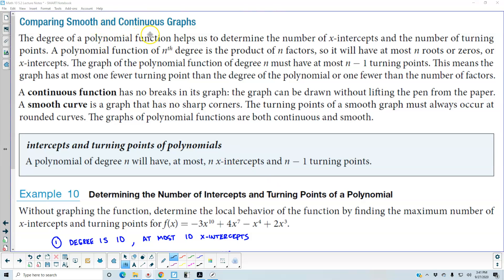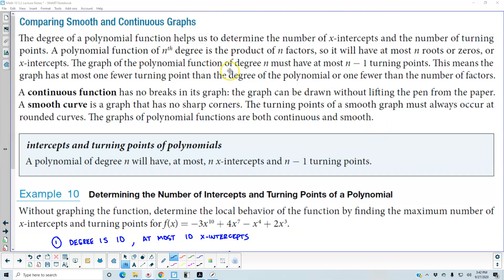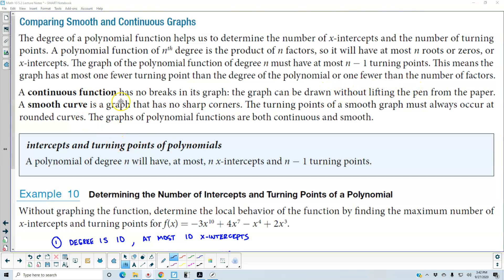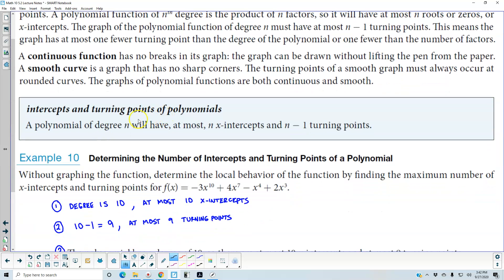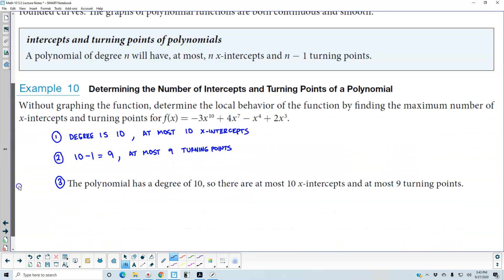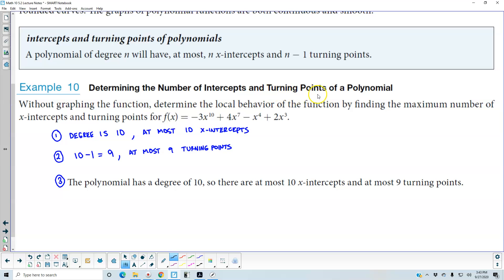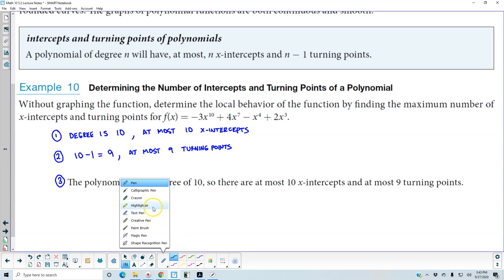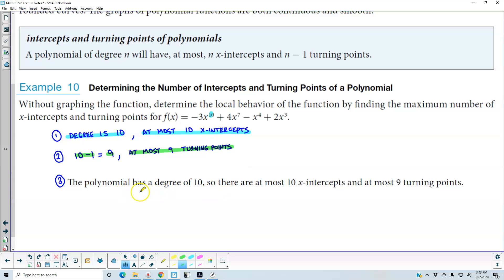Math 10 5.2 Example 10 Determining the Number of Intercepts and Turning Points of a Polynomial